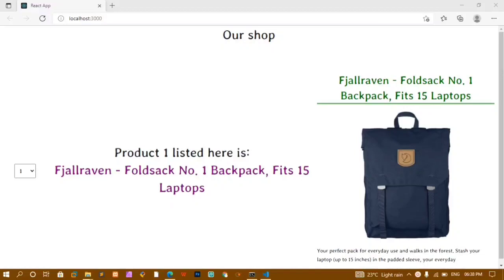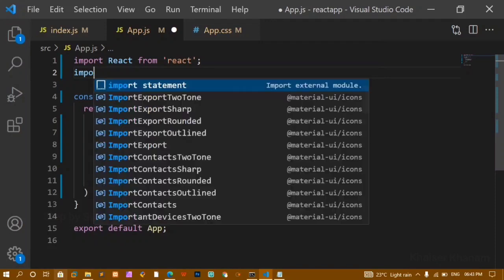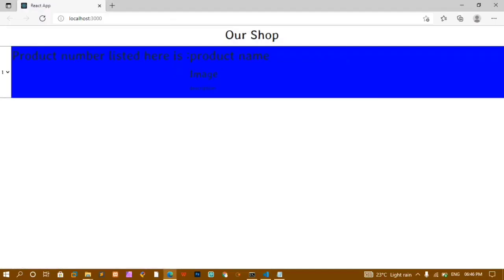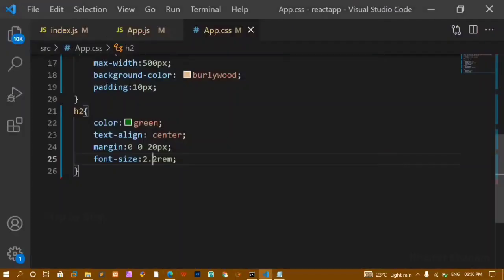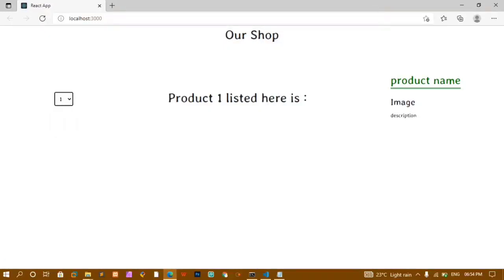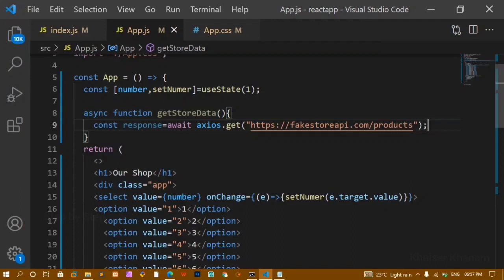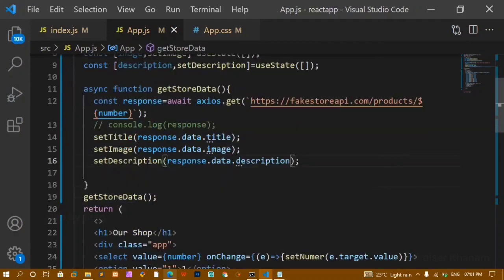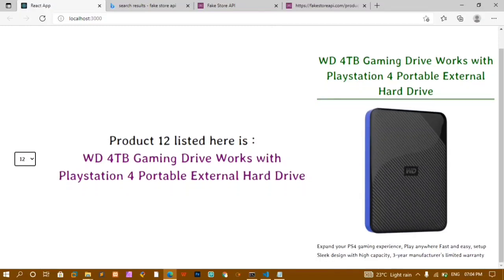#55. React Project || Product Store using API calls.